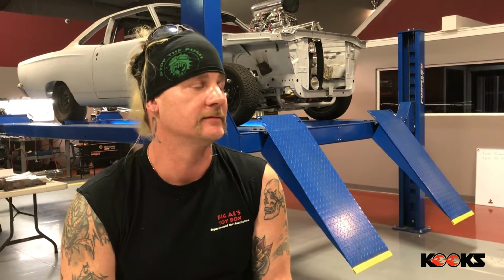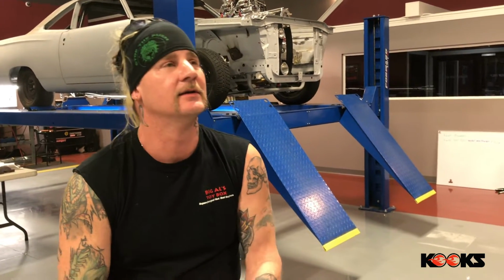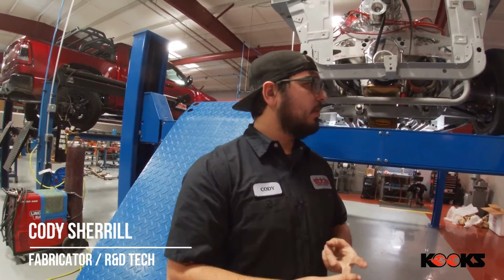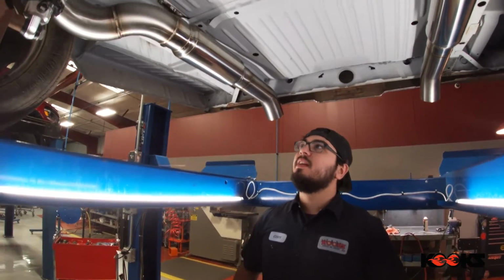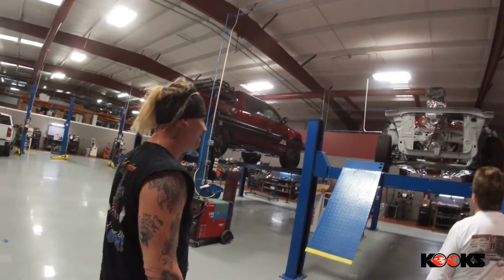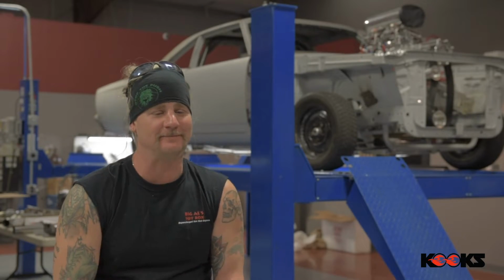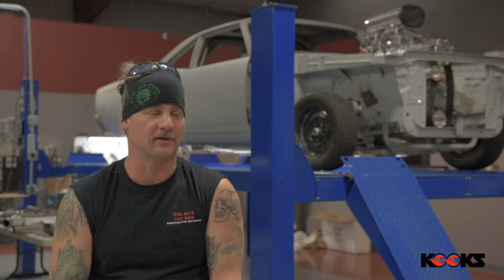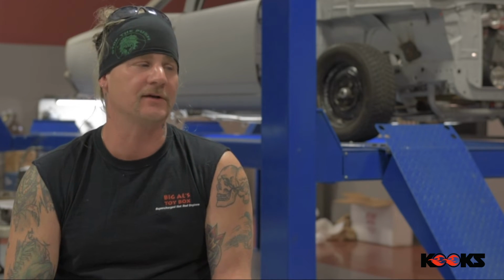1968 Plymouth Roadrunner full custom headers & exhaust - Russ "Rusty" Rollins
This Kooks Kustomer Profile takes an inside look at one of our recent custom header & exhaust projects: Rusty Rollins' 1968 Plymouth Roadrunner. Rusty and his Mopar have quite the history together as the car has been in his family since before he was born. Check out the backstory on this ride, the fabrication breakdown of custom Kooks headers and exhaust, and watch Rusty's priceless reaction to seeing his finished exhaust for the first time!

Follow Kooks!
Instagram & Twitter: @kooksheaders